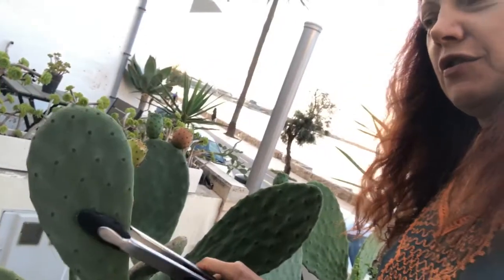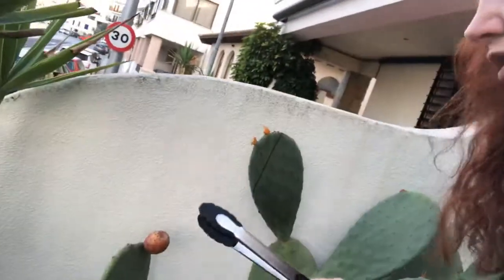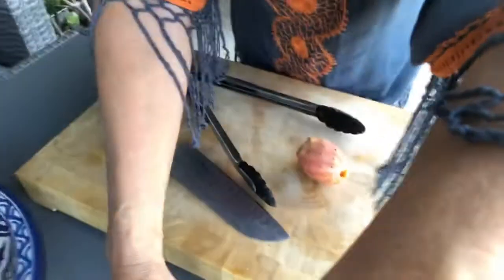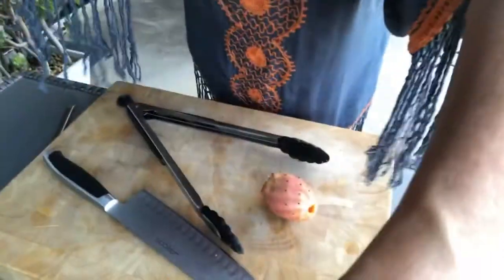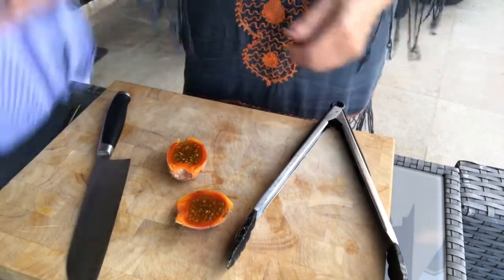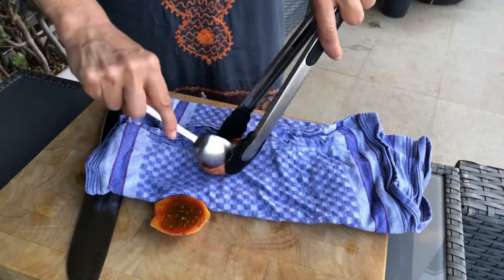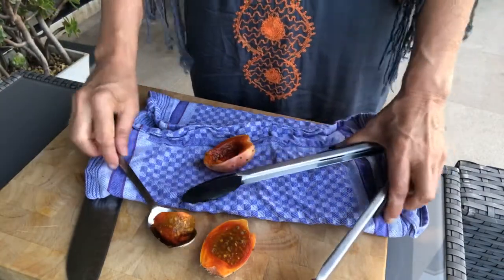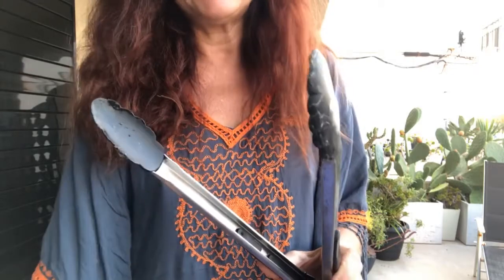Free 🌵 Cactus No Pricks